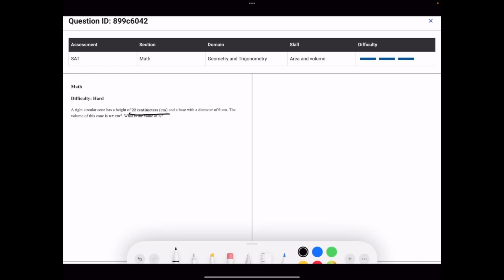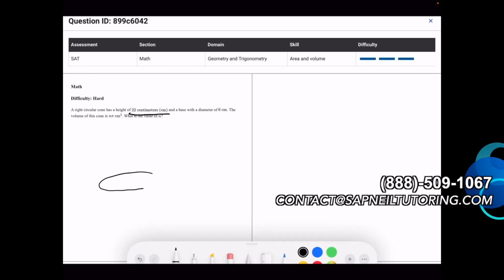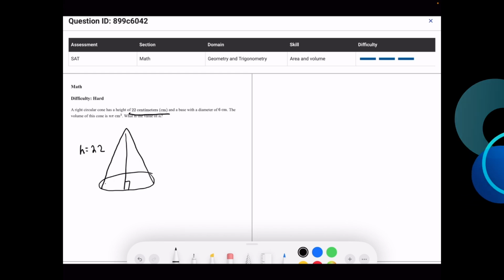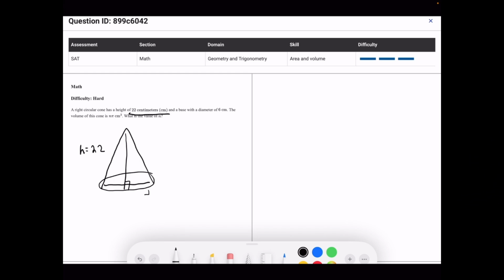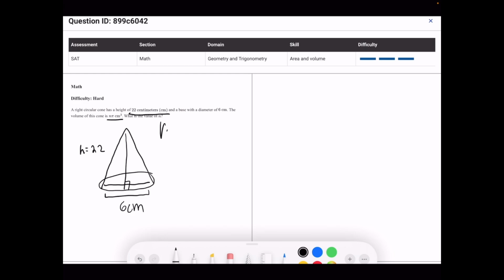QUESTION ID: 899c6042 - CALCULATING AREA & VOLUME- SAPNEIL TUTORING SAT SKILLSET #3 - 2026-2027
Today we take a dive into calculating the radius of a right circular cone!